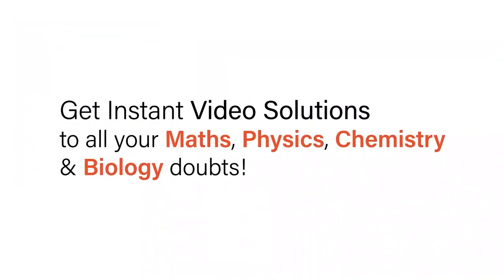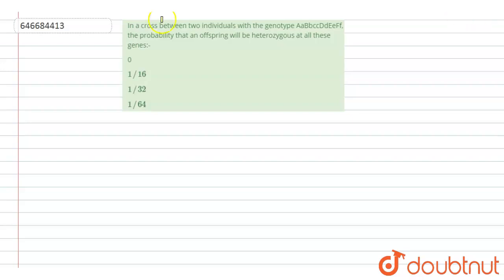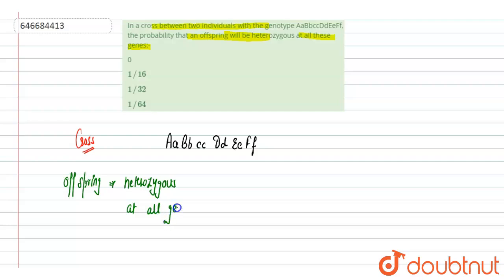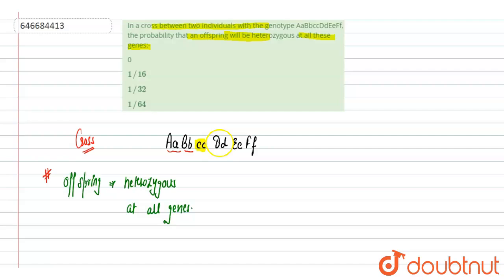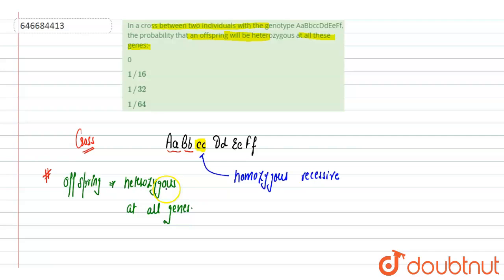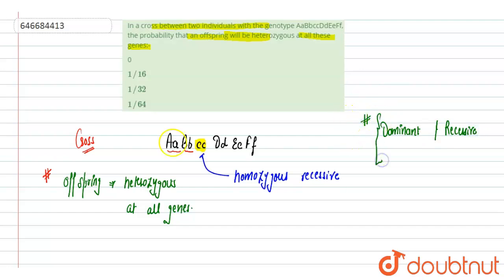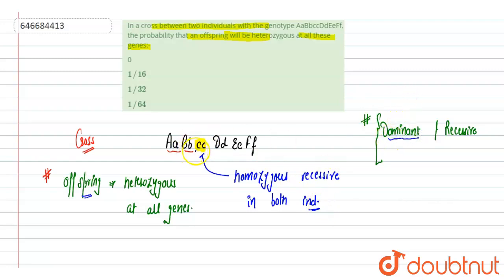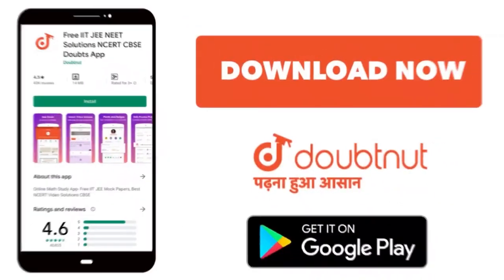In a cross between two individuals with the genotype AaBbccDdEeFf, the probability that an offsp...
In a cross between two individuals with the genotype AaBbccDdEeFf, the probability that an offspring will be heterozygous at all these genes:-
Class: 12
Subject: BIOLOGY
Chapter: MENDELIAN GENETICS
Board:IIT JEE

👉 Have Any Query? Ask Us.